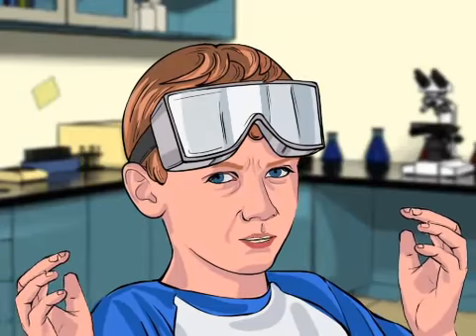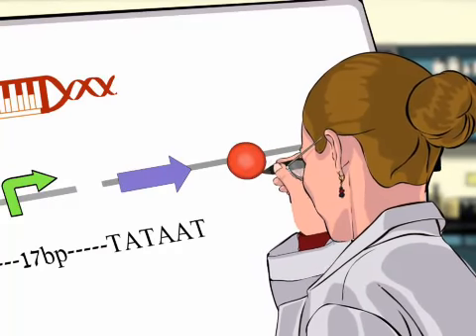Building a Gene | MIT 20.020 Introduction to Biological Engineering Design, Spring 2009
Not all apps are created equal. Dude gets lessoned on how to build a gene using the correct parts in the correct order.